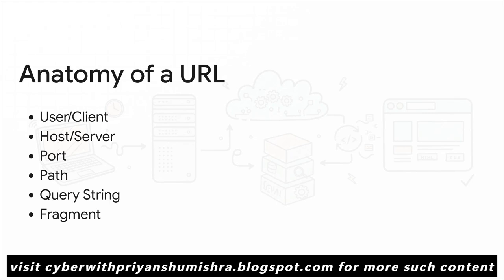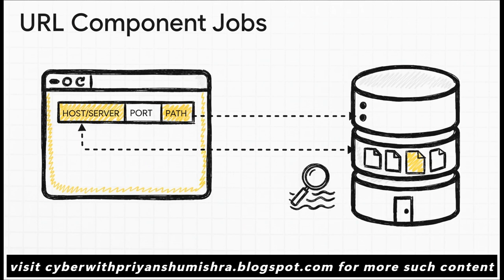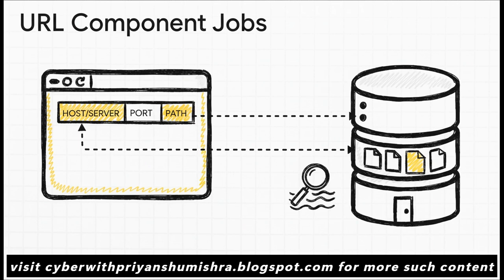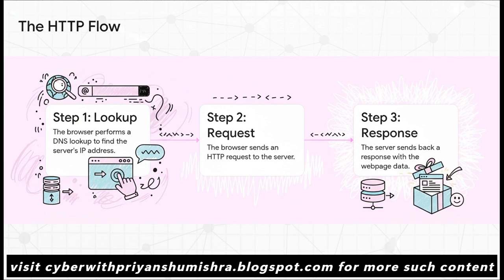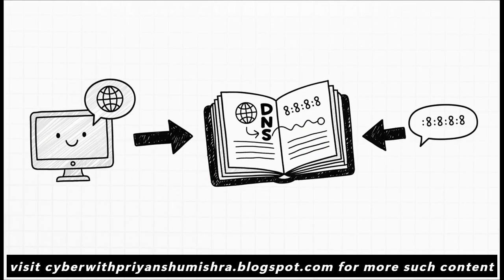My Journey into Web Security: Starting with HTTP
This is video explanation for one of my blogs that I have written on my blogs website .